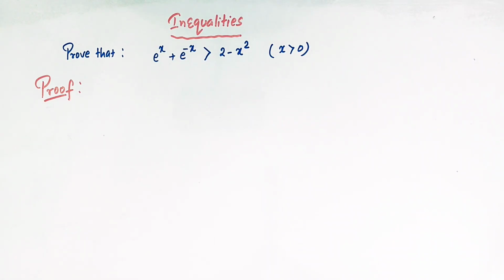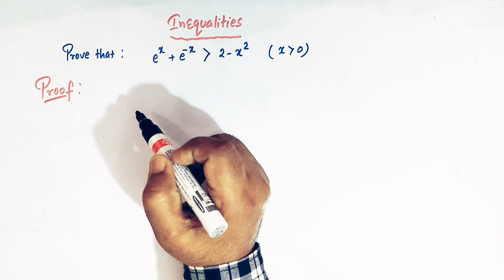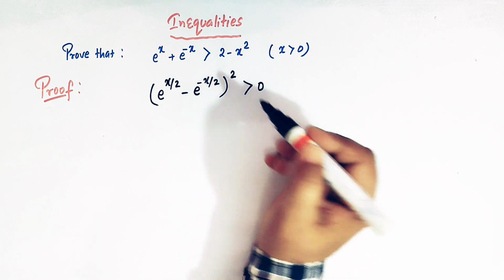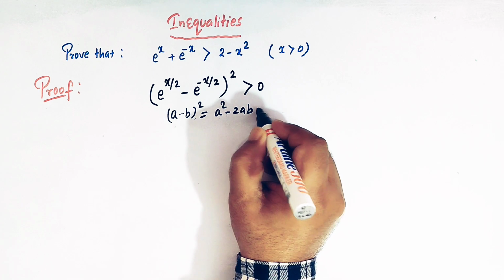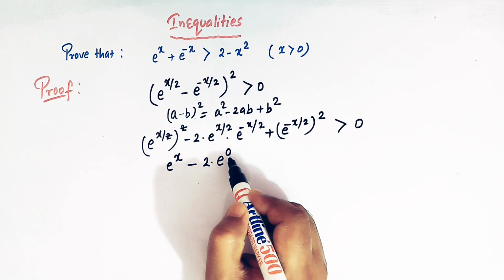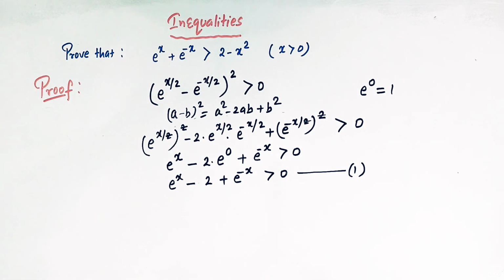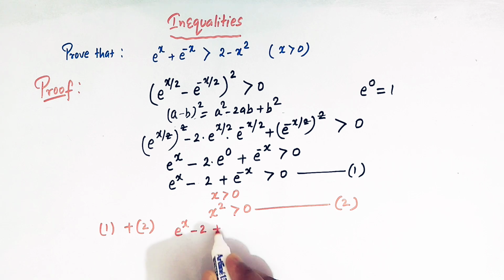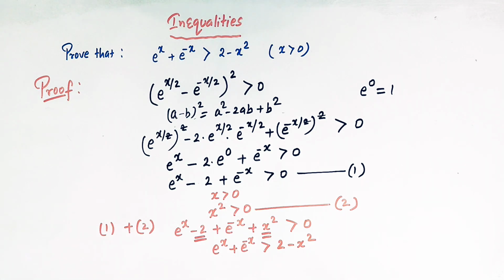|| Proving an interesting inequality (Simple method)without using infinite series method ||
How to prove important inequalities using simple methods.